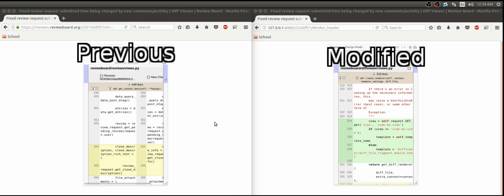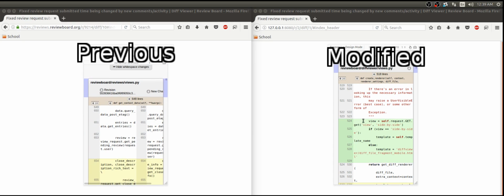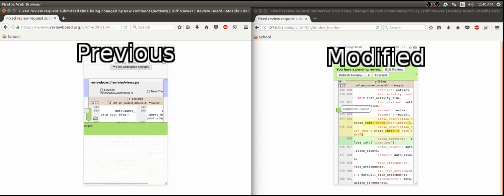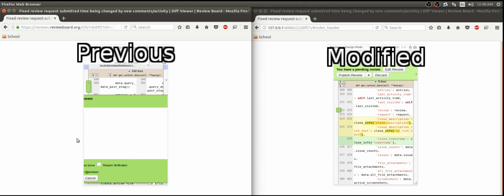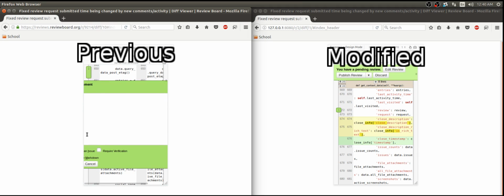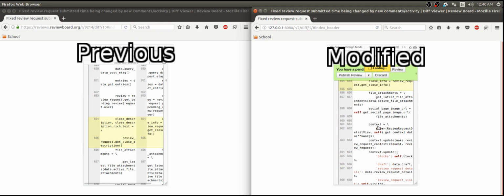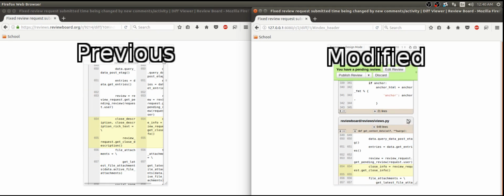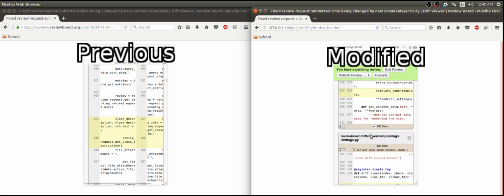Theodore Brockman - Demo 1: Mobile Diff Viewer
Theodore’s main project for the semester is to make the diff viewer usable on mobile. Today, the diff viewer is built for the desktop and larger tablet displays, but this project will give users the ability to review diffs on the go.

In his first demo video, Theodore shows a side-by-side comparison of the old diff viewer and the new one in mobile mode, talking about the work he’s done to get here and the work that needs to be done going forward.

Theodore is a Fall 2017 UCOSP student working on the Review Board project.